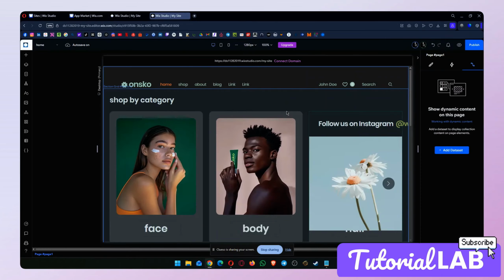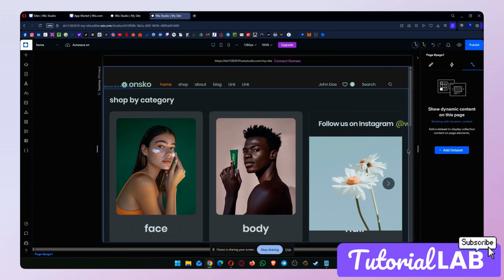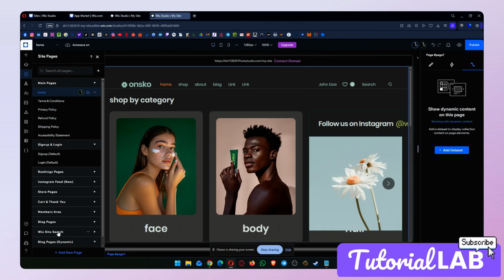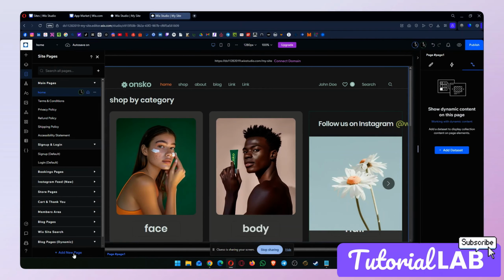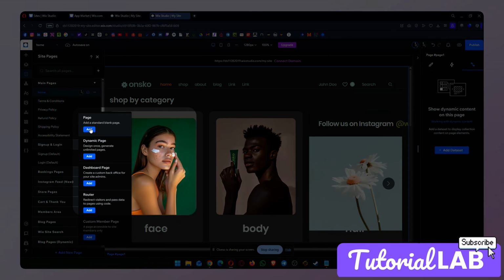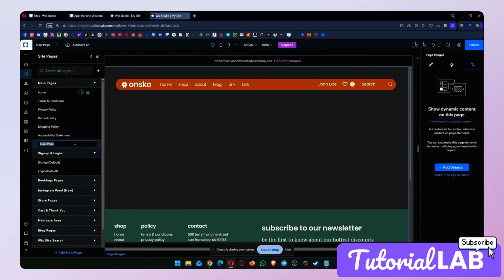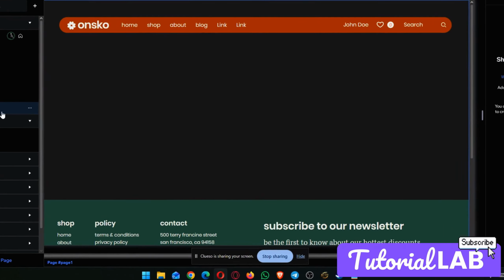How To Create A Subpage In Wix (Step By Step)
How To Create A Subpage In Wix

Hello everyone! In this video, I’ll show you exactly "How To Create A Subpage In Wix" so you can better organize your website structure and improve navigation.

We’ll go step by step through "create subpage in wix 2026" and show you how to add and structure subpages inside your main menu. I’ll also walk you through the "wix dropdown menu tutorial" so you can create clean, clickable navigation menus. Plus, we’ll cover the "nesting pages wix editor guide" and explain the "wix studio 2026 subpage setup" for more advanced site structuring, along with how to "organize wix navigation menu" for a better user experience.

By the end of this tutorial, you’ll confidently know how to create and manage subpages in Wix like a pro.